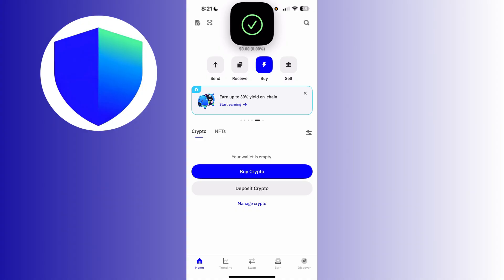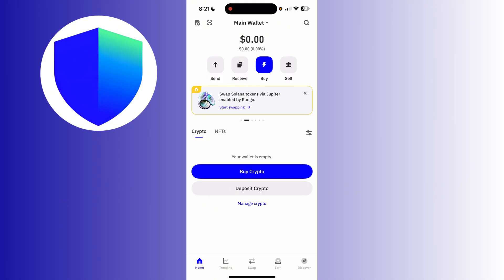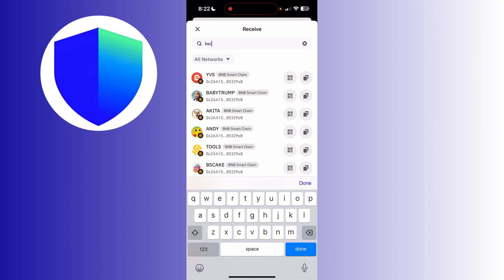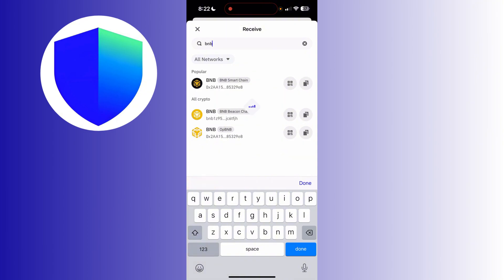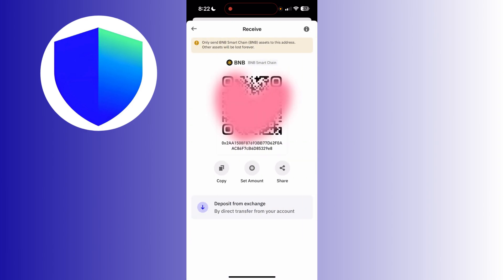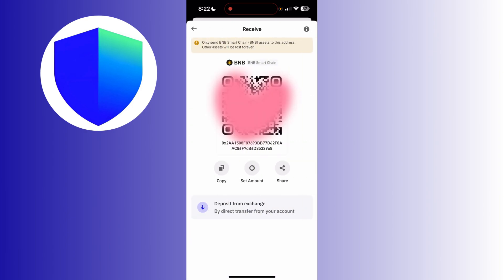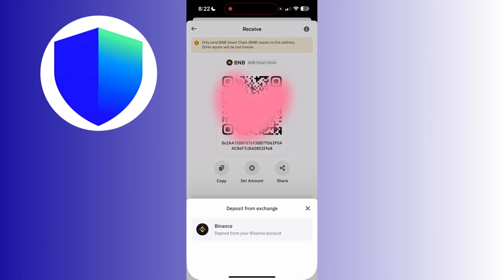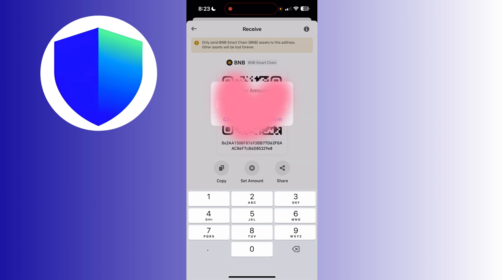How To Find And Copy BSC Wallet Address In Trust Wallet - BSC Address In Trust Wallet 2025 - (EASY)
Learn how to find and copy your Binance Smart Chain (BSC) wallet address in Trust Wallet with this simple step-by-step guide. This walkthrough shows you exactly where to locate your BSC address for receiving BNB or BEP20 tokens, how to copy it securely, and use it for deposits or transfers from exchanges like Binance. Works on both Android and iOS devices using the latest Trust Wallet version.